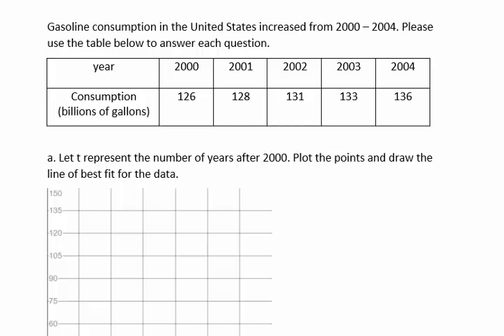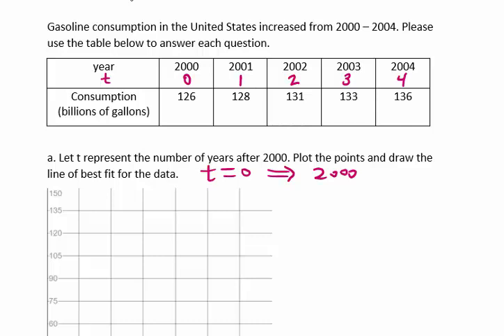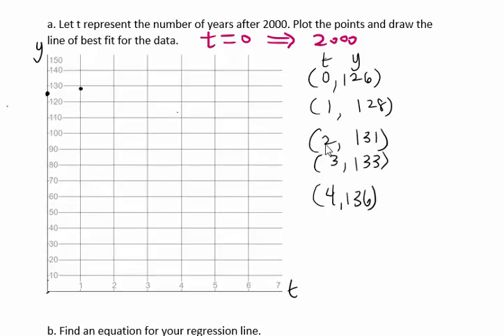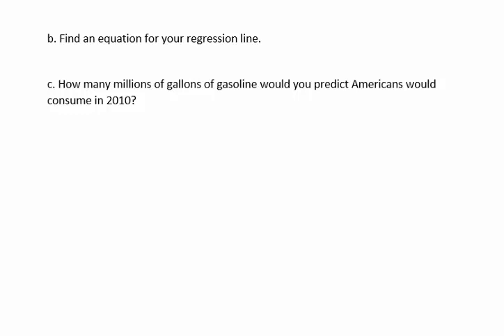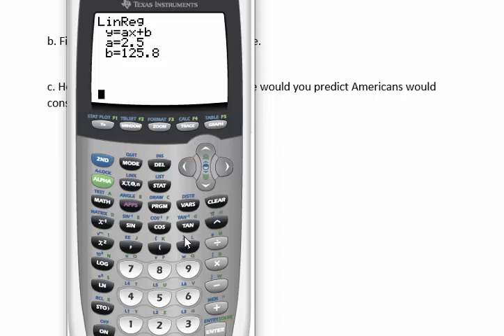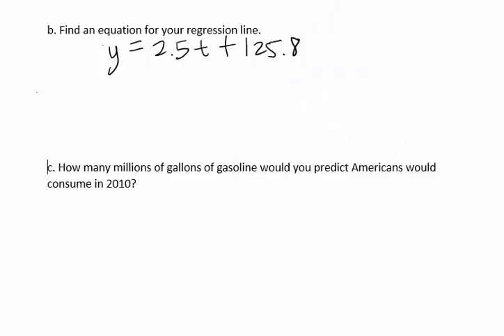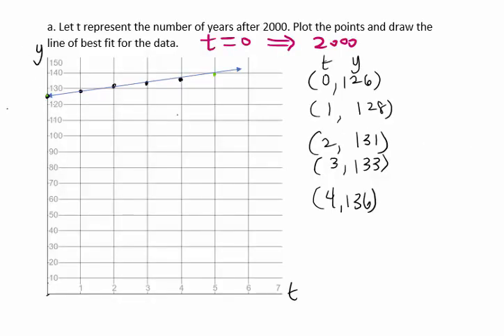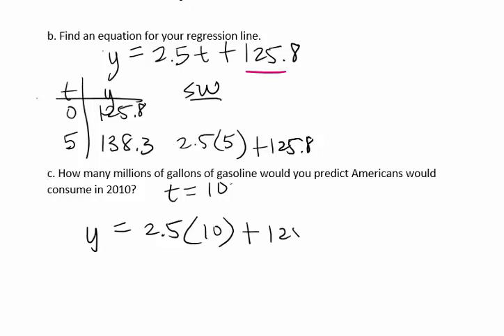MATH 1101 Section 1.6 #9